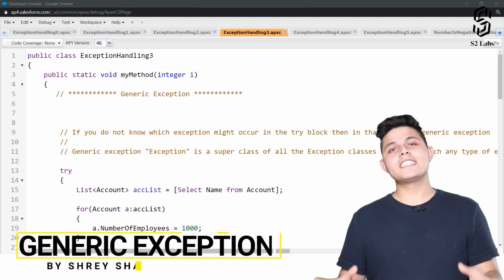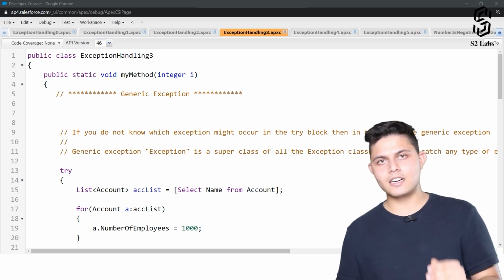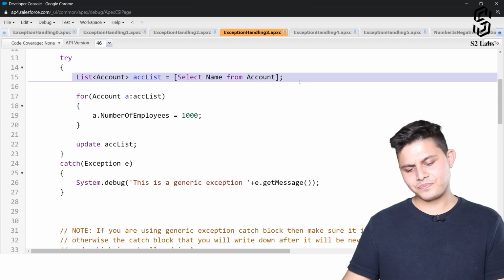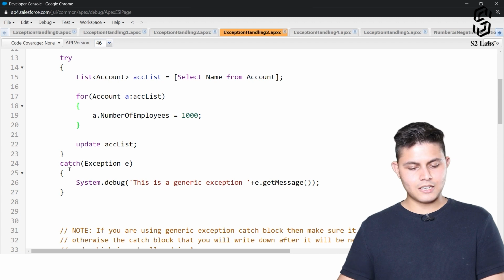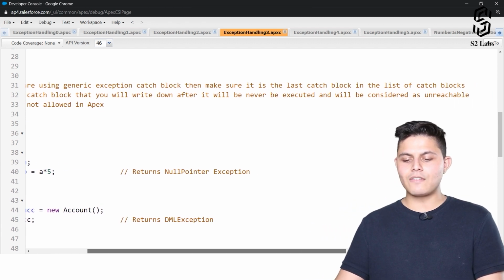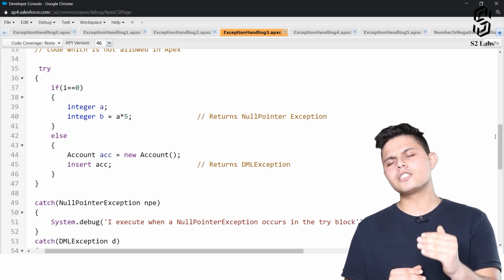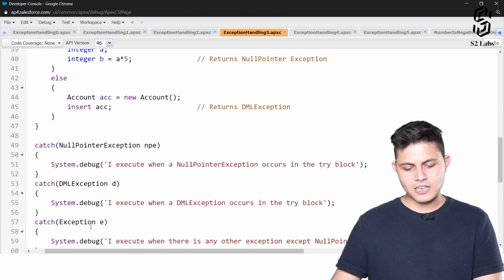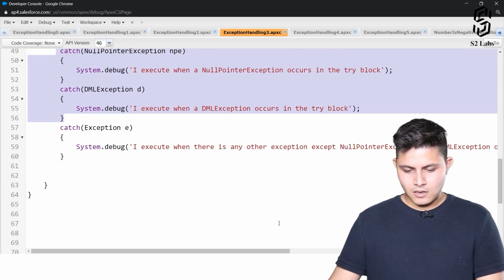Generic Exceptions in Salesforce | Salesforce Premium Development Course 2025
In this informative video, we will learn and understand the concept of generic exceptions in Salesforce and explore how they can be utilized for handling unknown or unexpected exceptions in your code. Generic exceptions serve as a catch-all mechanism when you're uncertain about the specific type of exception that may be thrown from a try block. By creating a catch block with a generic exception, you can effectively handle various types of exceptions that might occur.

This video will provide you a detailed explanation of generic exceptions and their significance in exception handling. We start by reinforcing the concept that a generic exception is a superclass of all exception classes, enabling it to catch any type of exception. This catch-all approach ensures that your code can handle different exceptions without explicitly specifying each one.

Questions Covered in the Video:

What are generic exceptions, and when should they be used?
How can a generic exception catch block handle various types of exceptions?
What happens if the generic exception catch block is not placed as the last catch block?
Can you provide an example of a scenario where a generic exception catch block is necessary?
Are there any limitations or considerations when using generic exceptions in Salesforce?
Join us in this comprehensive tutorial to gain a solid understanding of generic exceptions in Salesforce and enhance your exception handling skills. Happy coding!